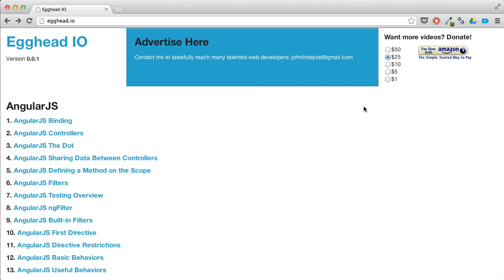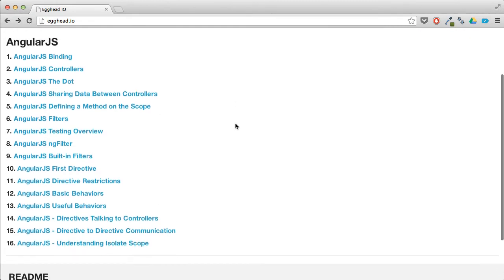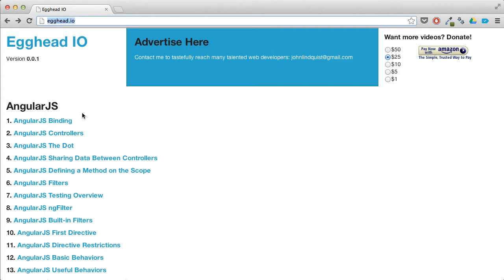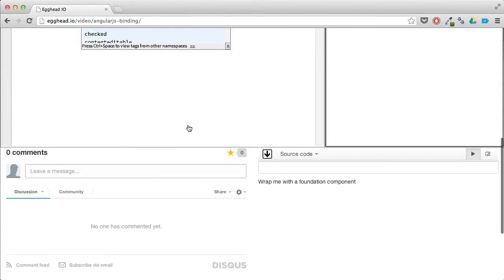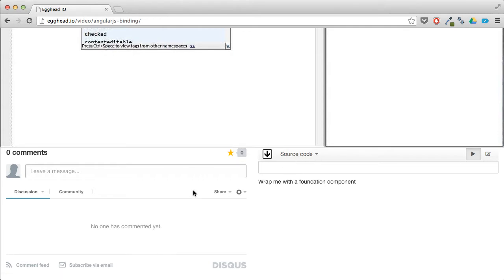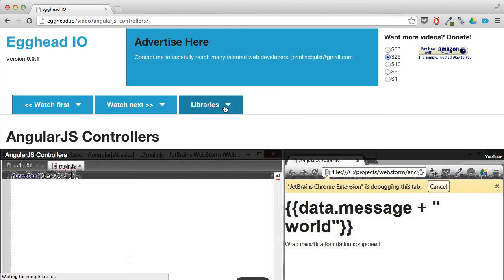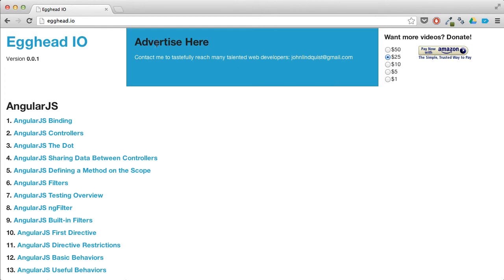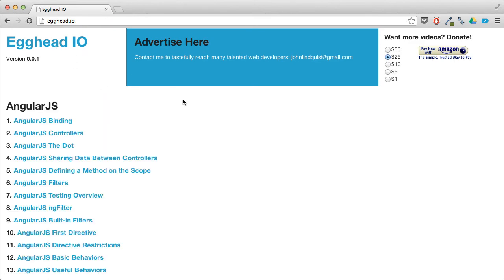AngularJS Video Course on Egghead.io